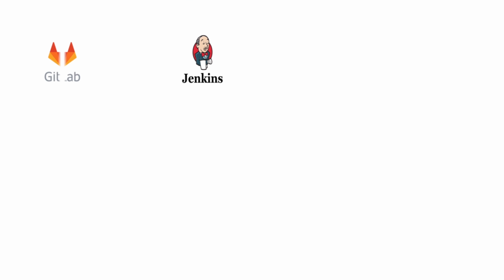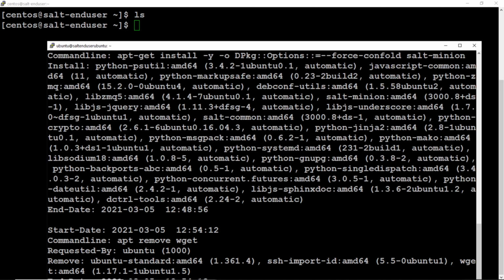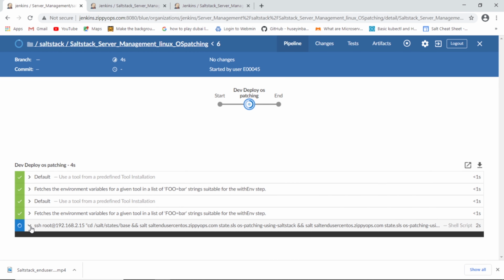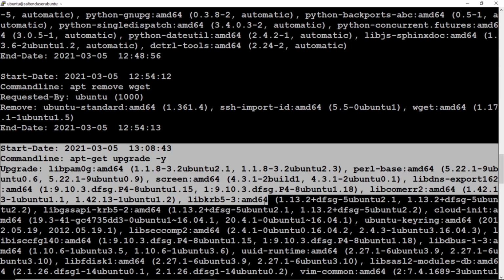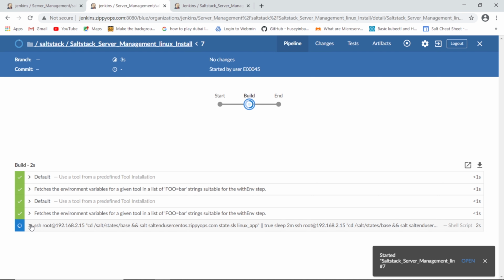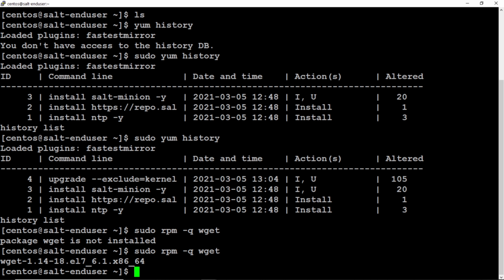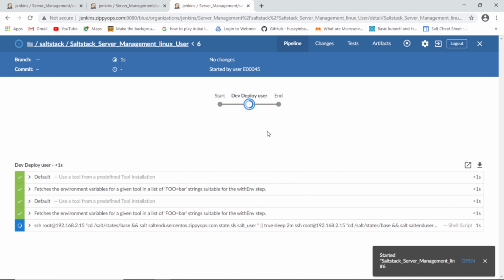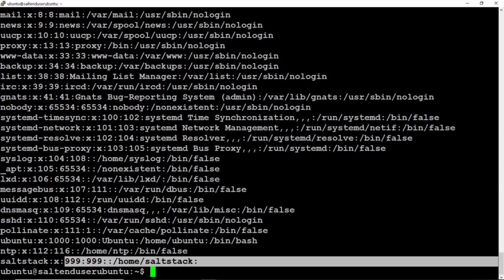Linux End-user compute management using SaltStack.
This video is to demonstrate the automation of end-user compute management tasks like OS patching, application installation, application upgrade, and user creation using SaltStack.